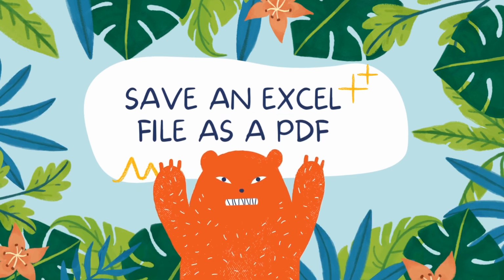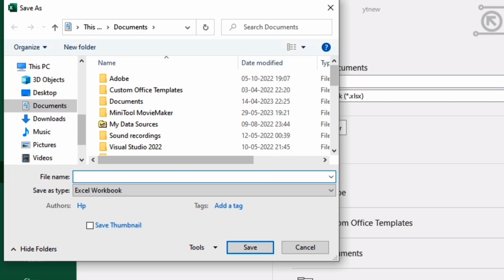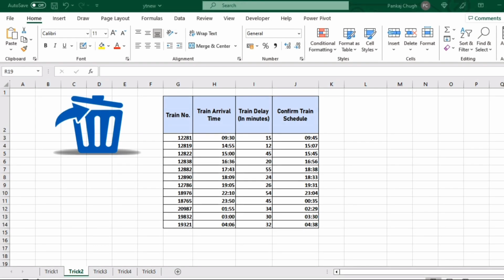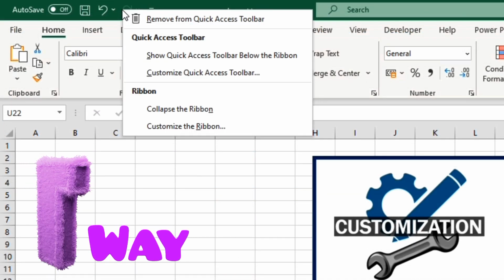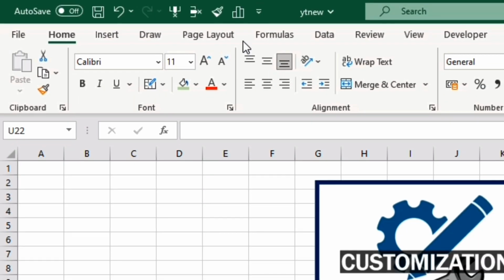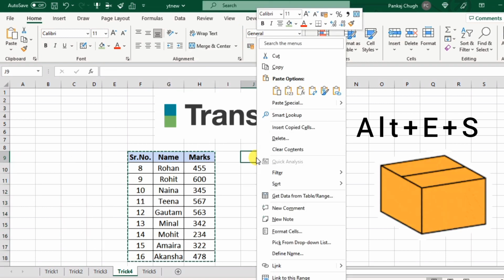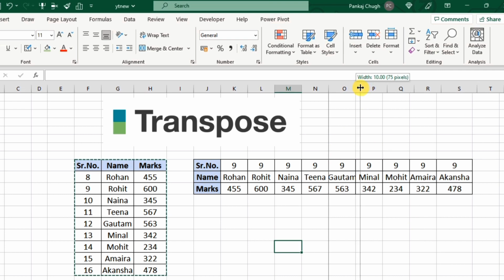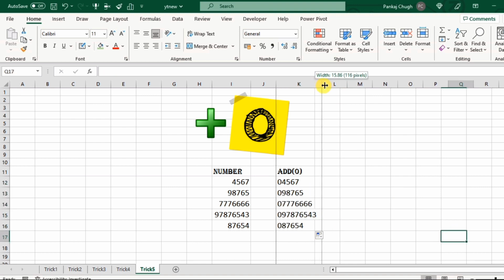Boost Your Productivity with Excel: 5 Time-Saving Tricks You Need to Know (Part2)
Excel Mastery: 5 Lightning-Fast Tricks to Supercharge Your Spreadsheets
Chapters:
0:00 Introduction
0:10 Trick 1
1:36 Trick 2
2:13 Trick 3
3:46 Trick 4
4:30 Trick 5

Watch our tutorial on time saving tips to speed your work in excel (PART1) link is given

Watch our tutorial on Upper, Lower, Proper, Left, Right and Mid function in excel link is given below: